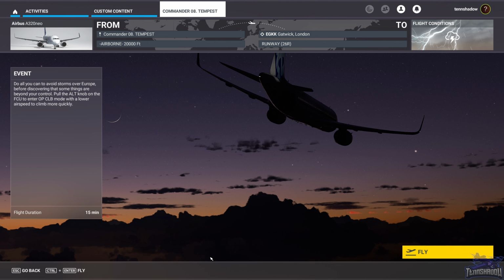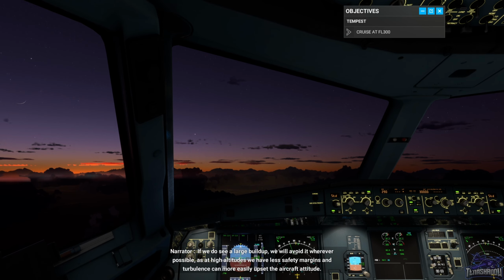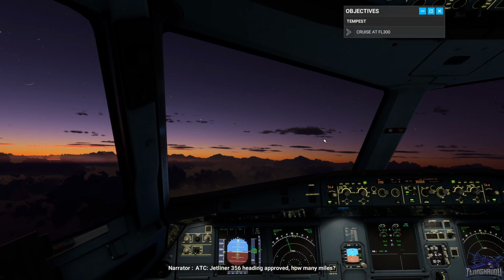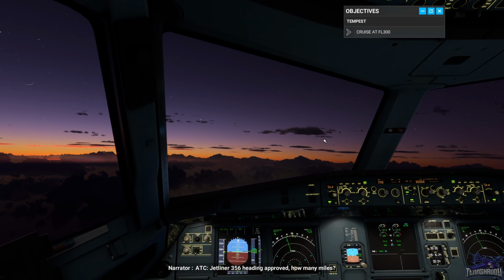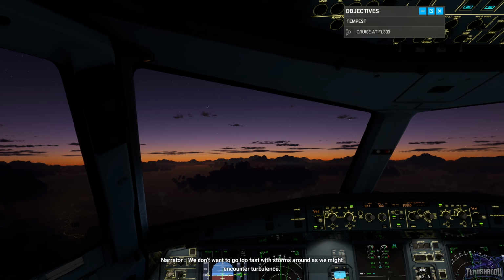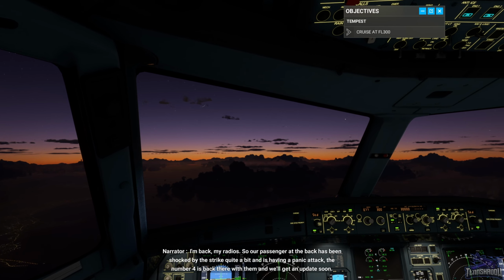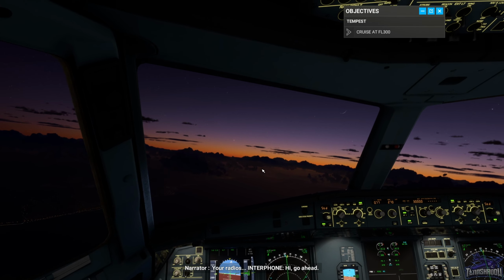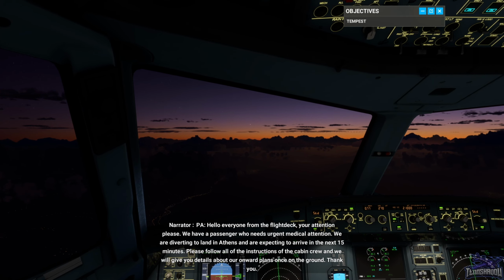FS Academy Commander - Lesson 8 - Tempest - Airbus A320 - Lighting Strike - MSFS 2020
Keep your cool in the face of adversity. FS ACADEMY - COMMANDER will arm you with the framework to deal with anything fate throws your way, made by a real airline Captain.

Lesson 8 - Tempest

A nightly occurrence in the European summer, fight your way between thunderstorms and achieve maximum climb performance to leap clear of the clouds and punch through to the clearer skies above. Sometimes, despite your best efforts, you are reminded that not everything is within your control.

** Asus X570 ROG Crosshairs VII Dark Hero
** ASUS ROG RTX 4080 OC Edition
** 64 GB G.Skill Trident Z Neo DDR4-3600
** Samsung 980 Prod 1 TB M.2
** Corsair RMx Series RM1000x 1000 W 80 Plus Gold
** Lian Li Galahad 360mm AIO cooler
** Fractal Design Meshify 2 Case
** 55" 4K TV
Sim Hardware:

** Thrustmaster TCA Airbus Stick
** Thrustmaster TCA Boeing Yoke
** Class Echo Autopilot
** MFG Crosswind V3 Rudder Pedals
** Tobii Eye Tracker